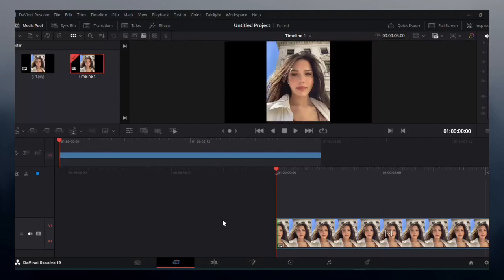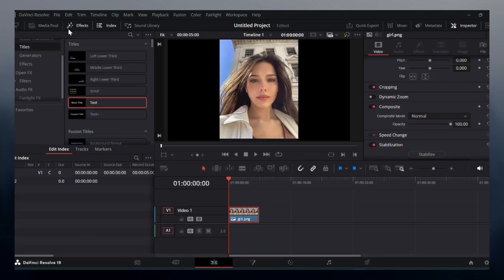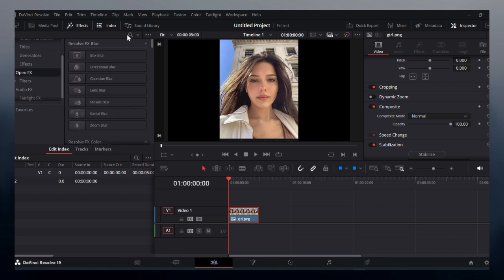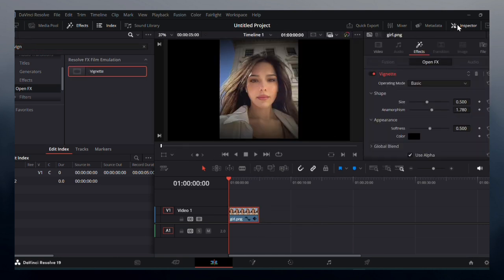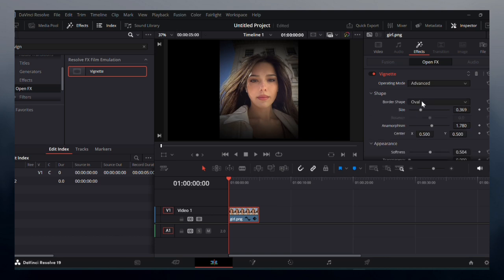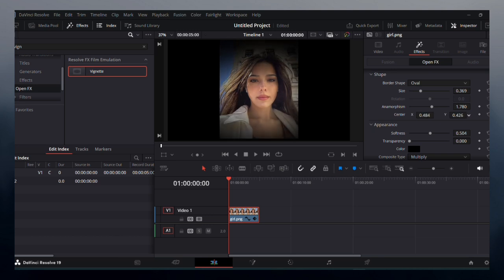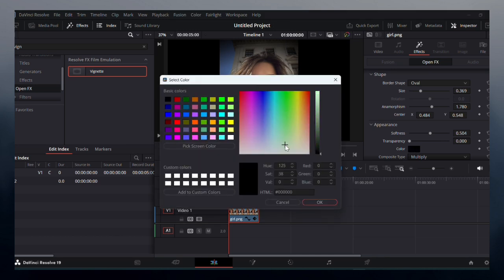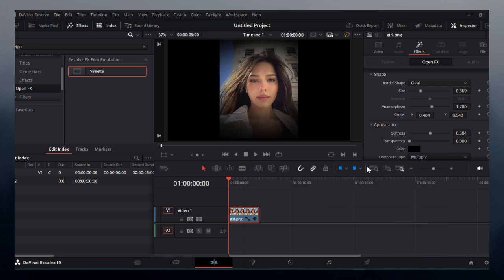How To Add A VIGNETTE EFFECT In Davinci Resolve in SECONDS!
Want to give your videos a professional look with a captivating vignette effect in DaVinci Resolve? In this step-by-step tutorial, we’ll guide you through the process of adding a vignette to your footage using DaVinci Resolve’s powerful editing tools. Perfect for improving focus on your subject and adding a touch of cinematic quality to your work.

📌 What You'll Learn:
✔️ How to apply a vignette effect seamlessly
✔️ Tips for adjusting vignette settings for maximum impact
✔️ Enhancing video aesthetics with creative vignettes

Whether you're a beginner or an advanced editor, this tutorial will help you elevate your video projects. Watch now to master the vignette effect in DaVinci Resolve!